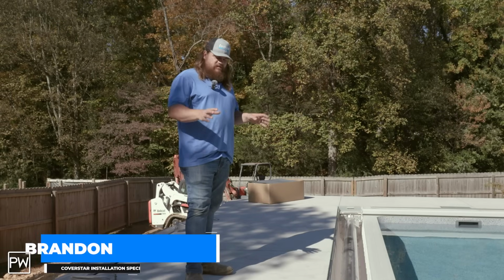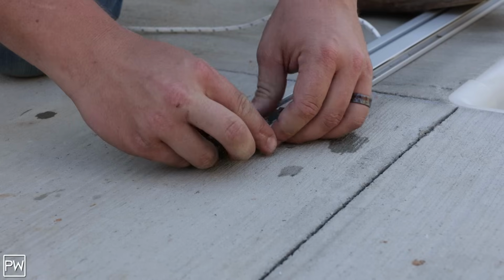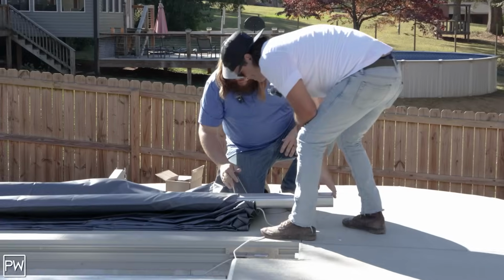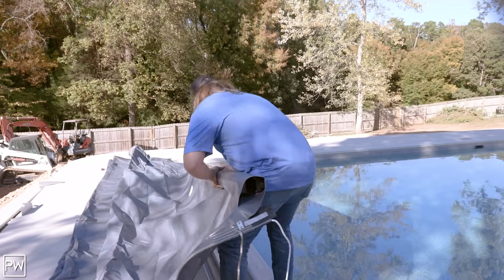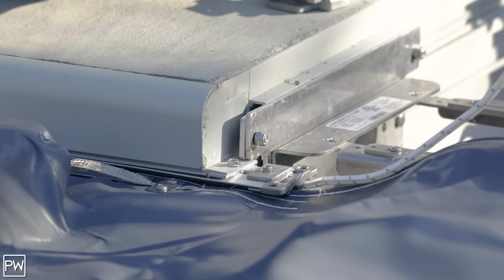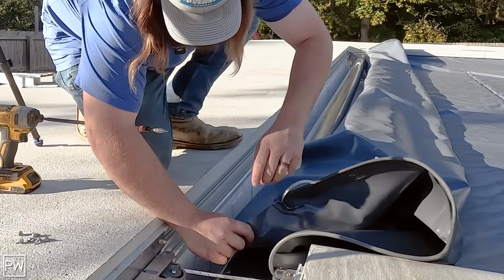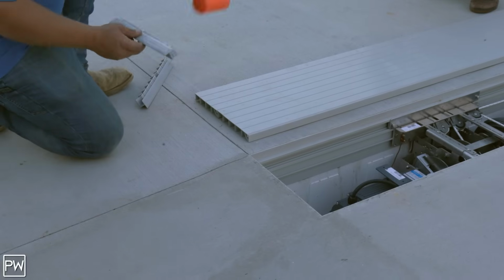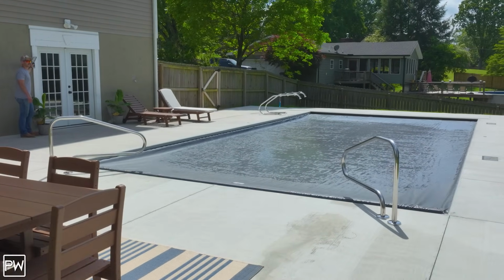Part 5 - DIY Swimming Pool Kit 🏊 With CoverStar Automatic Pool Cover Installation | Pool Warehouse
In the final part of this 5 part build, we'll teach you everything you need to know, start to finish on how to build your own D.I.Y. Pool Kit with CoverStar Automatic Safety Pool Cover from Pool Warehouse featuring a full Aqua Genie equipment pad.

Pool Warehouse, America’s Favorite Pool Store!
If you have a question feel free to visit our or give us a call at
* Call 811 Before Doing Any Excavation
* Some Swimming Pool Kits do not require main drains.  Please check your local sate/county/city regulations for details to make certain.
* Please check with local codes to determine exact requirements on grounding and bonding specs specifications for your pool”
* Please note some codes require bonding your pool water via the skimmer as well”
* Salt Systems may in some cases cause surface corrosion on steel wall pools
* Please check with local codes to determine if safety fencing is required.
*NOTE: Instructions int this video are only applicable to Hydra pool kits.
  If used with other manufacturer’s  pool kits, processes demonstrated in this video
  may result in product failure or personal harm.